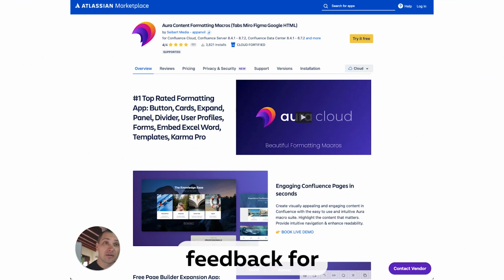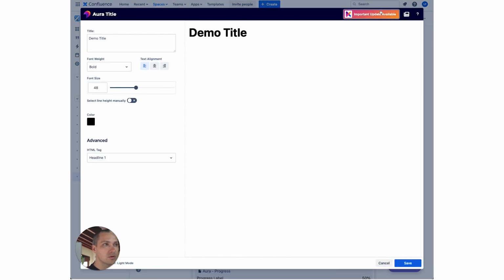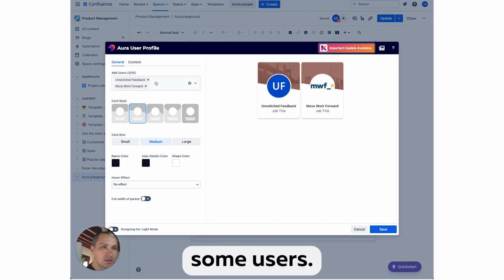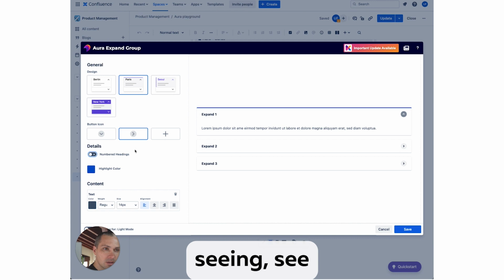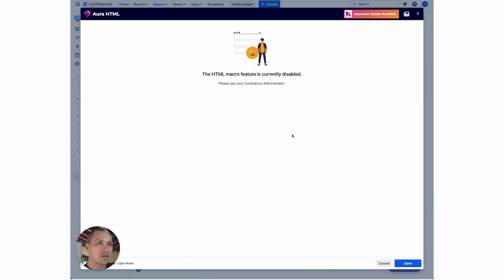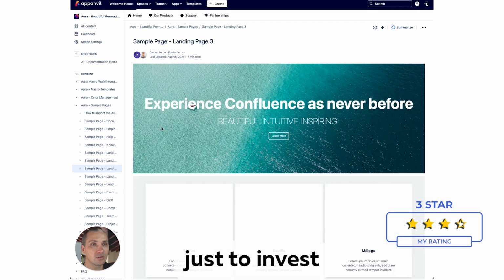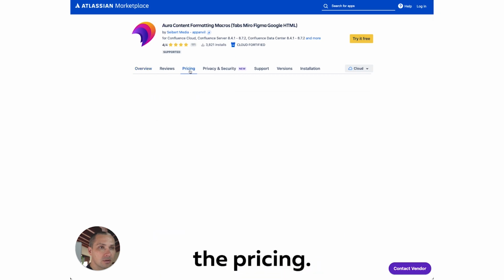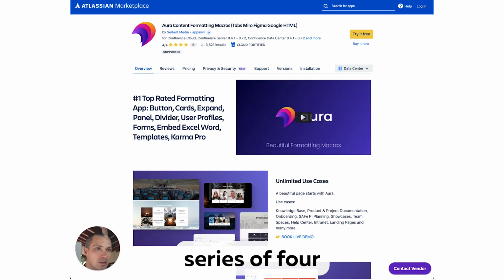Unsolicited Feedback Aura Content Formatting Macros | Atlassian Marketplace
Formatting App for Confluence: Button, Cards, Expand, Panel, Divider, User Profiles, Forms, Embed Excel Word, Templates, Karma Pro

Engaging Confluence Pages in seconds
Create visually appealing and engaging content in Confluence with the easy to use and intuitive Aura macro suite. Highlight the content that matters. Provide intuitive navigation & enhance readability.

Free Page Builder Expansion App: Karma
Karma is Aura's new free expansion which provides a powerfully simple WYSIWYG page builder to create engaging pages in seconds. Use hundreds of templates. Drag, Drop, & Customize.

Macro Templates
Administrators can easily maintain, provide & structure all macro templates for Aura Buttons, Panels, Tabs and Statuses in one central location. Add new templates or customize the default ones and categorize them.